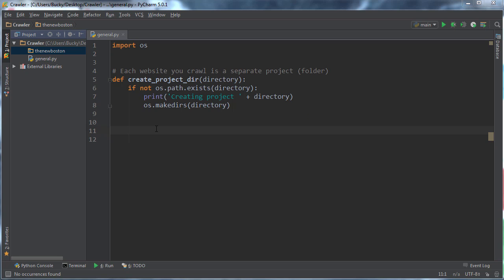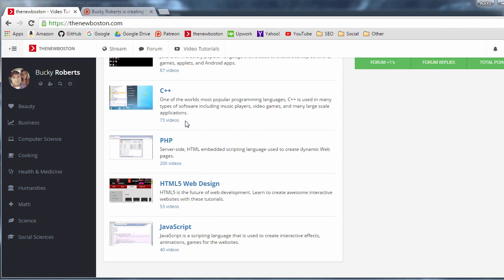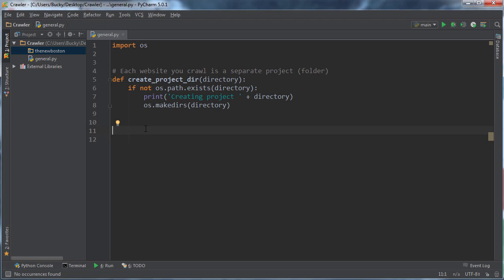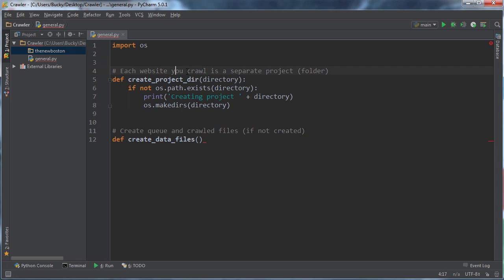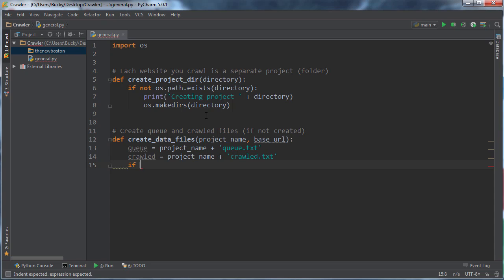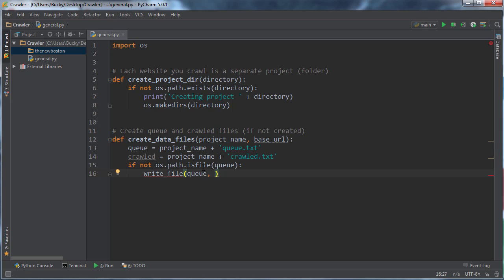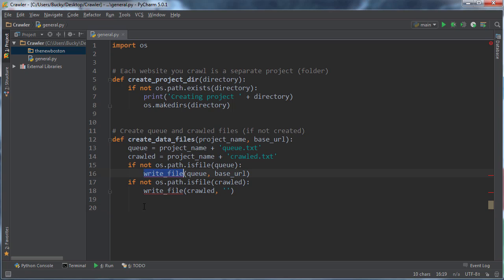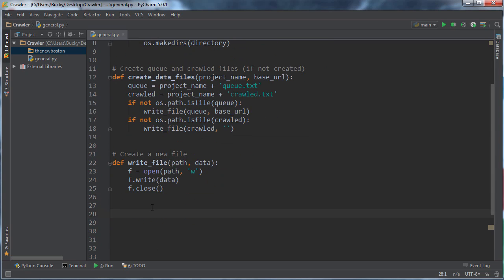Python Web Crawler Tutorial - 2 - Queue and Crawled Files